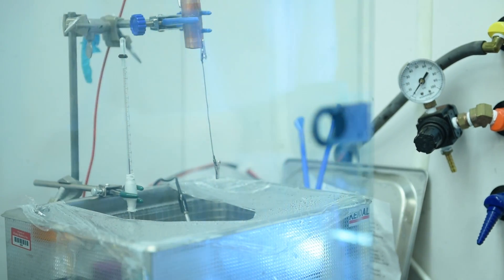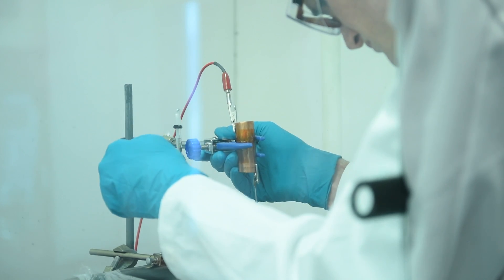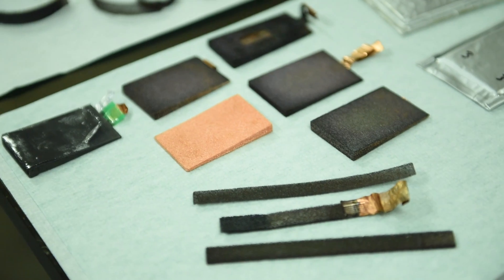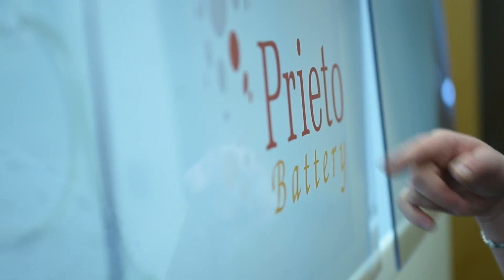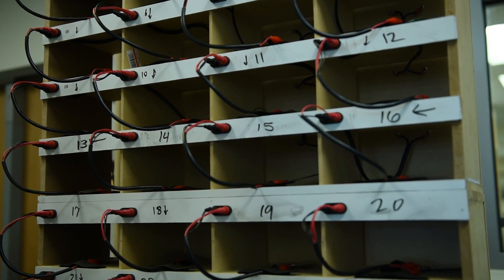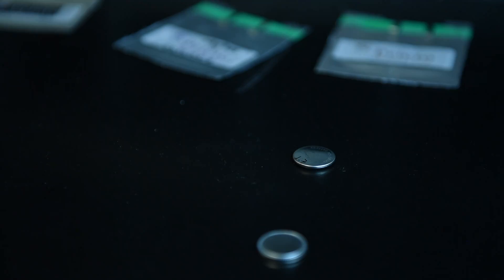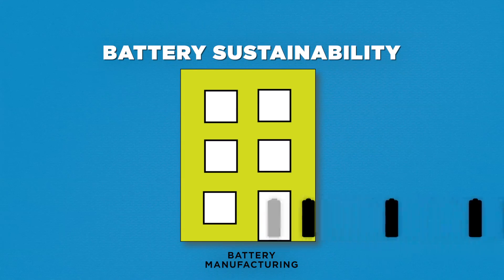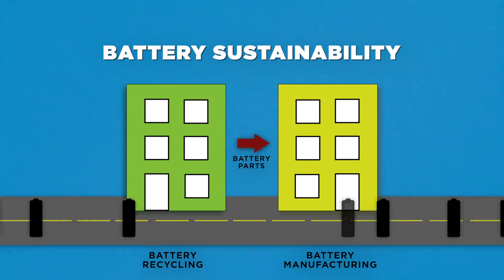Colorado startup trying to make its 3-D battery a commercial reality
Prieto Battery, a Fort Collins startup, has gained recognition — and high-profile customers — for rebuilding the lithium-ion battery from scratch. Its battery is non-flammable, bendable, inexpensive to make and, in theory, much longer lasting.

If you know anything about batteries, that is an impossible order.

Video by Katie Wood, The Denver Post